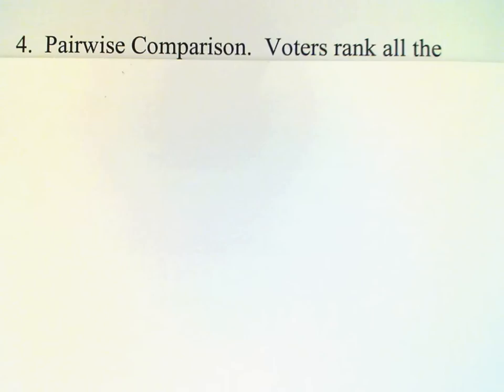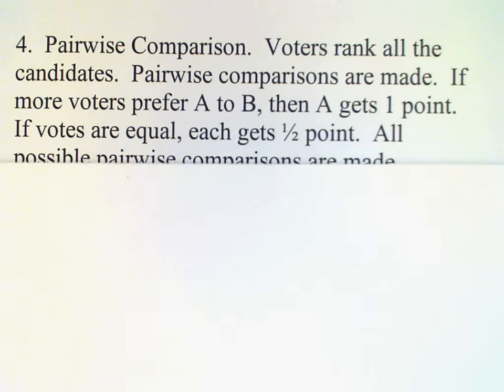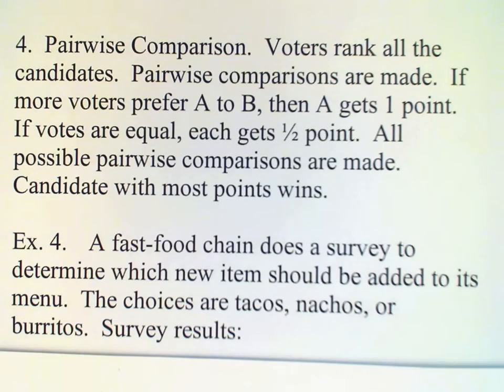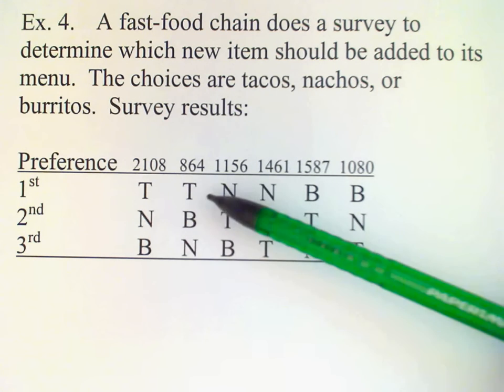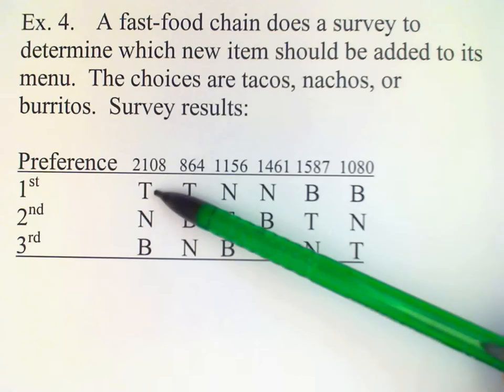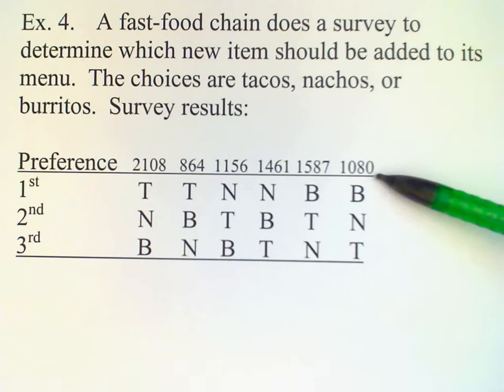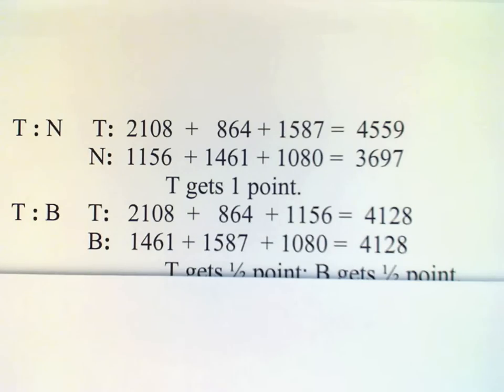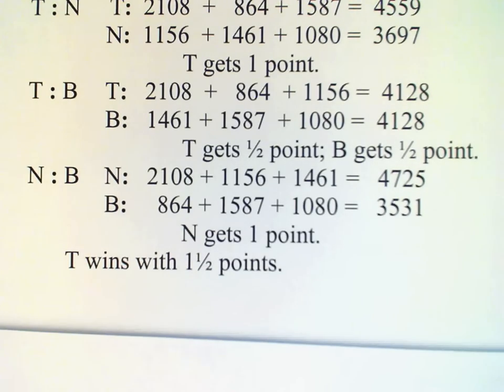Section 12 1c